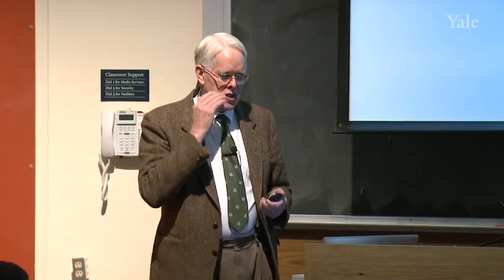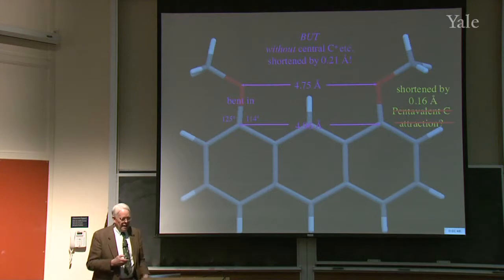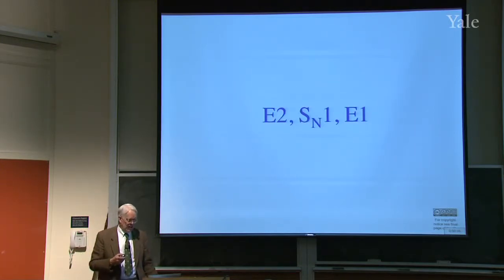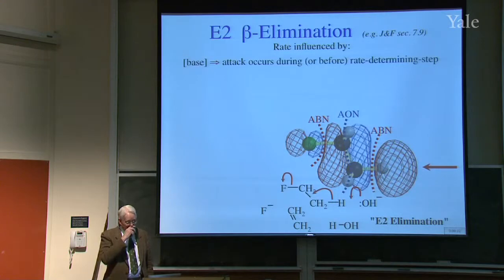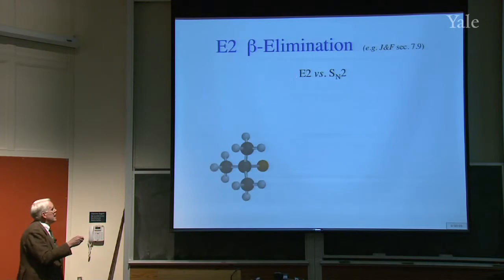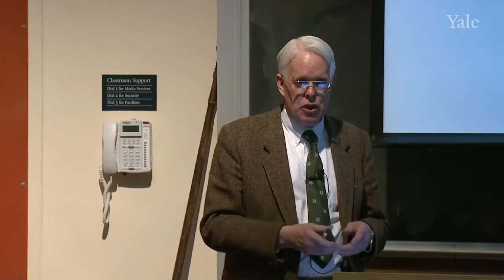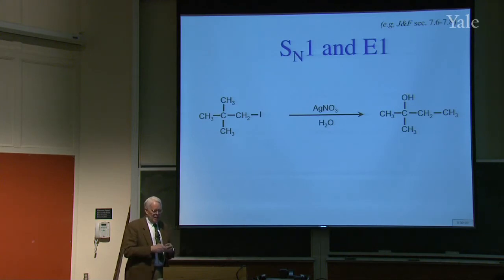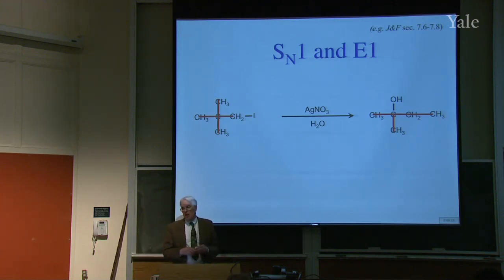9. Pentavalent Carbon? E2, SN1, E1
Freshman Organic Chemistry II (CHEM 125B)

Preliminary X-ray analysis of molecules that have been designed to favor a carbon with five bonds seemed to suggest the possibility of a pentavalent intermediate in SN2 reactions, but further analysis of these structures showed just the opposite. Boron, however, can be pentavalent in such an environment.  E2, SN1 and E1 mechanisms compete with the SN2 reaction. Factors controlling E2 eliminations are illuminated by kinetic isotope effects, stereochemistry, and regiochemistry. The competition between E2 and SN2 mechanisms influence the design of synthetic schemes, including those in which carbon nucleophiles play an important role. SN1 and E1 reactions involve carbocation intermediates and thus the possibility that the carbon skeleton will rearrange.

00:00 - Chapter 1. Using X-Ray to Investigate the Possibility of a Pentavalent Carbon Intermediate
14:41 - Chapter 2. The E2 Reaction and Kinetic Isotope Effects
19:51 - Chapter 3. Stereochemistry & Regiochemistry of E2 Elimination
32:20 - Chapter 4. Strategies for Substitution in Organic Synthesis
41:39 - Chapter 5. SN1 and E1 Reactions - Kinetic Evidence for SN1 Substitution
45:09 - Chapter 6. Carbocation Intermediates: Competition and Rearrangement